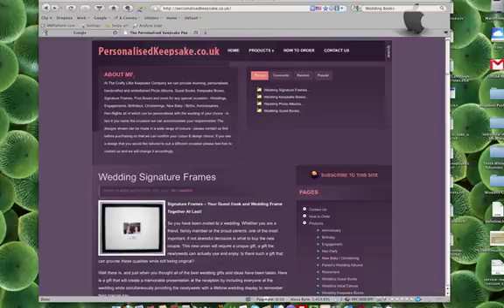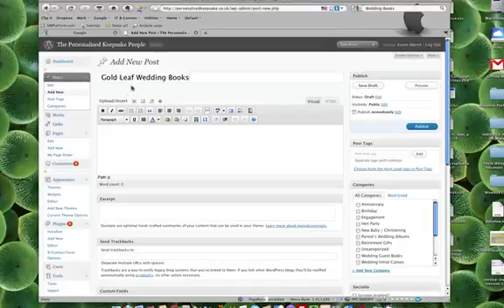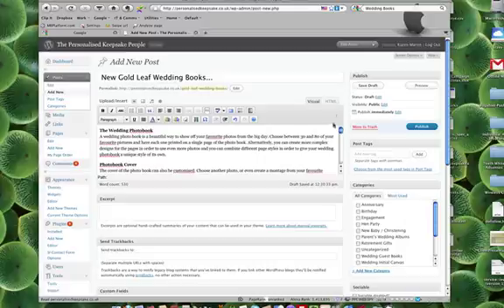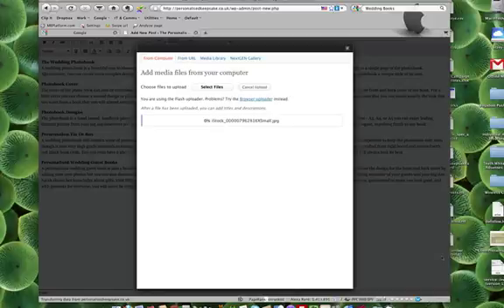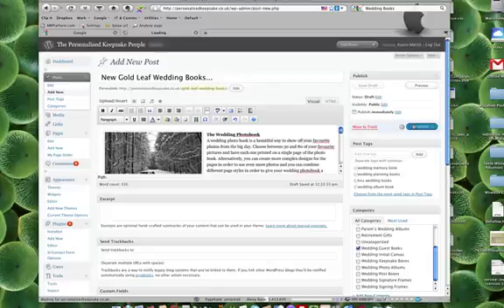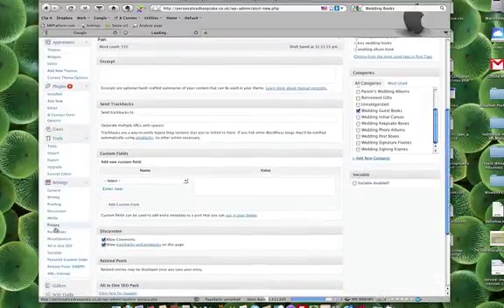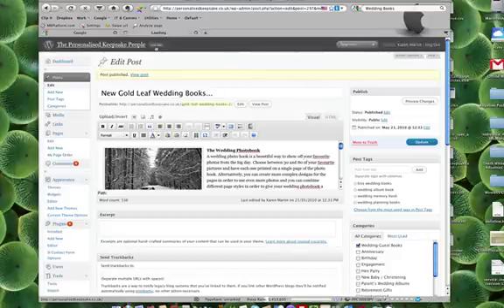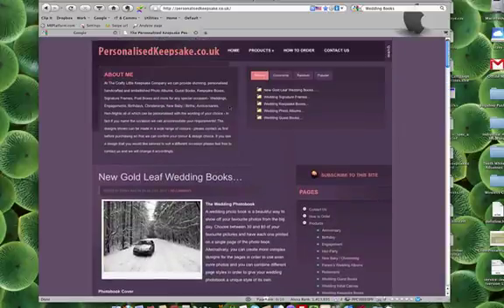WP Demo For Tony